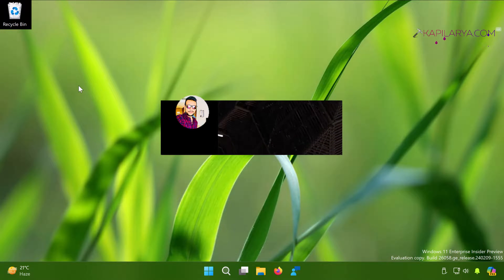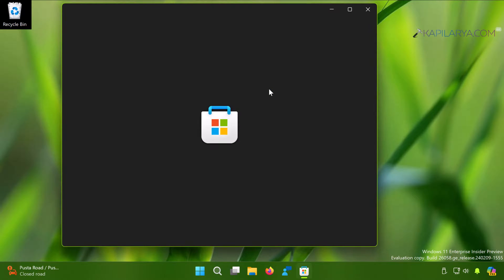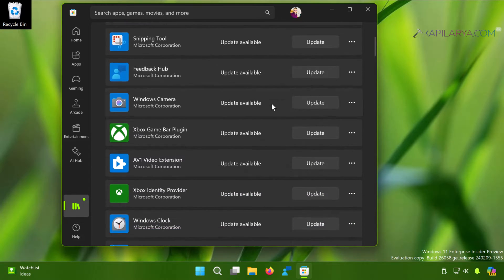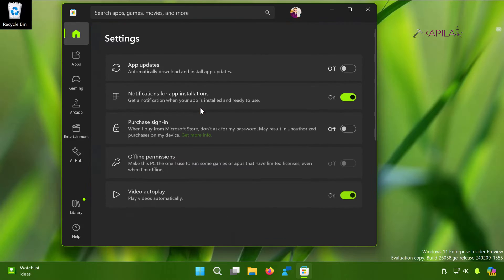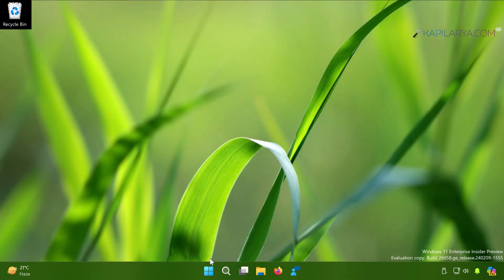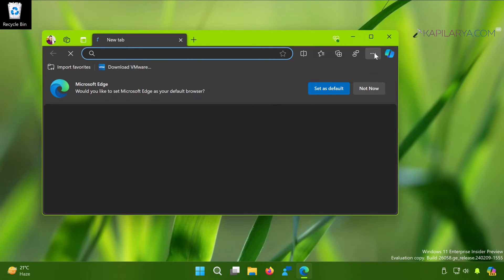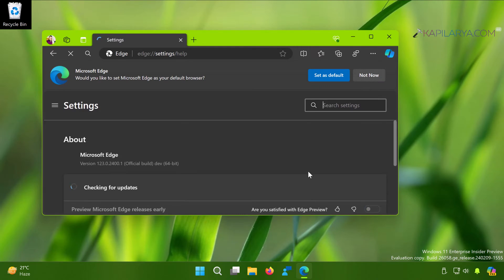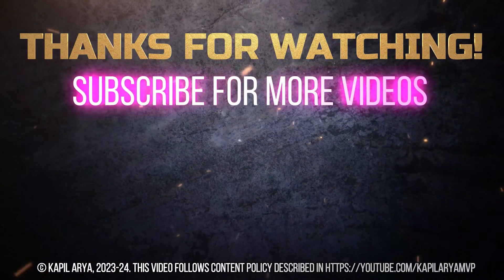How to update apps on Windows 11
Here's how you can update apps on Windows 11 - manually, automatically or updating non-Store apps.

00:00 Intro
00:22 Update apps manually
01:00 Update apps automatically
01:30 Update non-Store apps
02:35 End screen